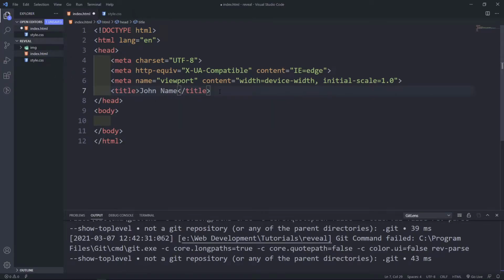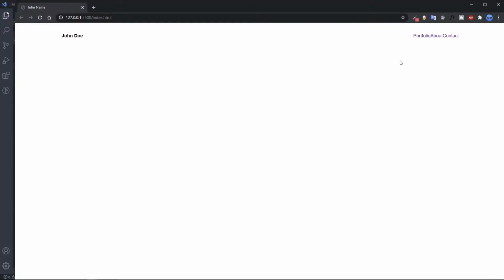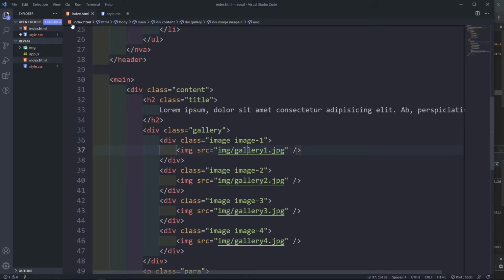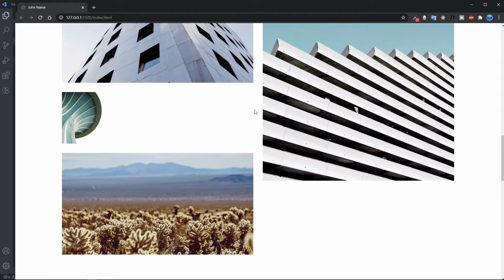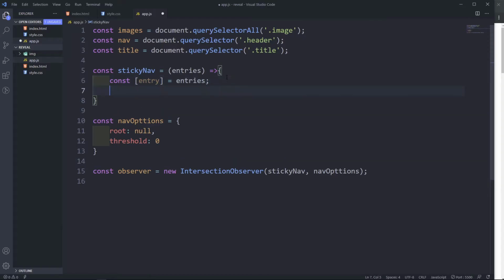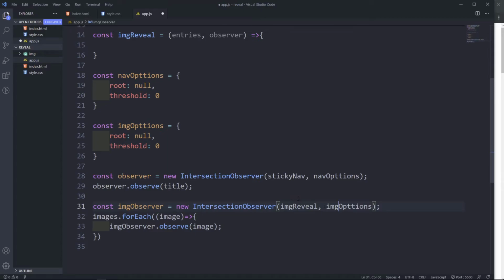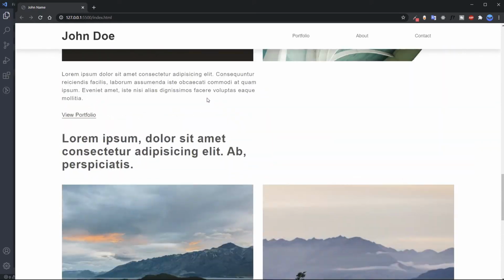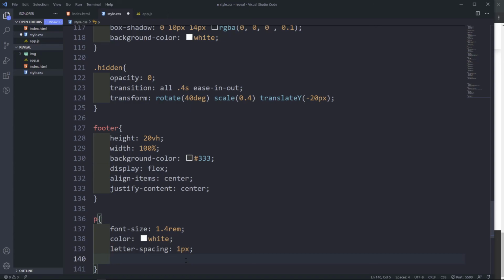Vanilla Javascript Tutorial Beginner Project - Scroll Reveal Animations and Sticky Navigation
In this video, we will do some scroll reveal animations and a sticky navbar using the Intersection Observer API with vanilla JS. The project is very simple and the main purspose was to show you how to do the JS functionality.

Get 1 month of Premium Skillshare for free using my

00:00- Introduction
21:51 - Javascript